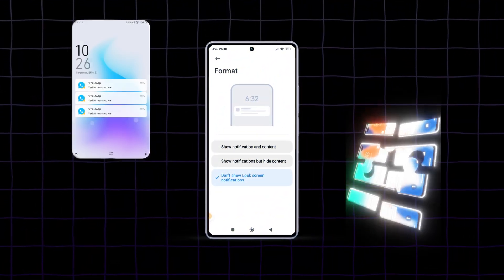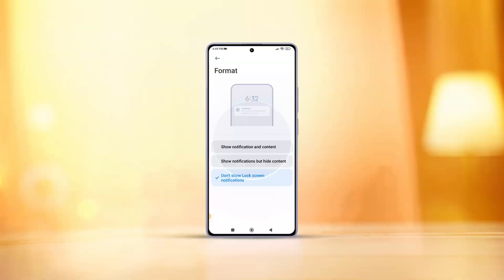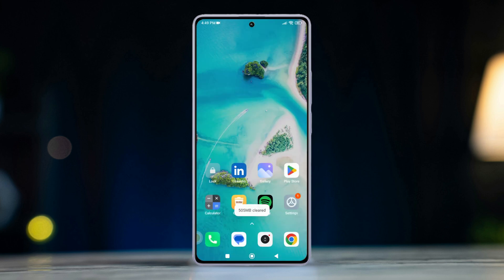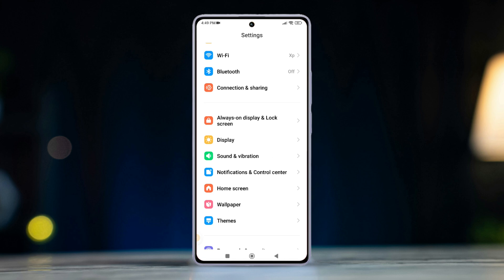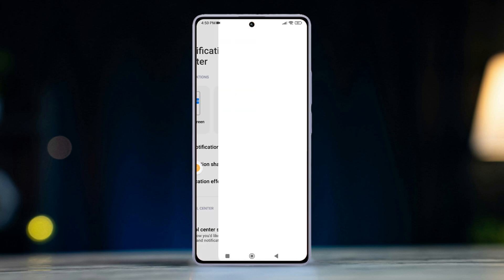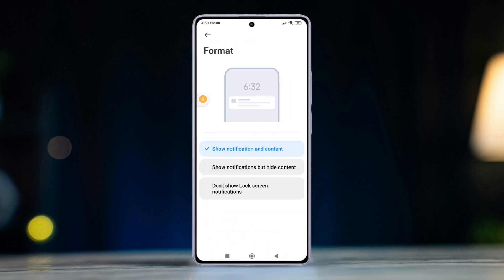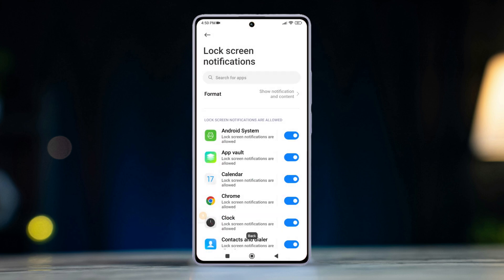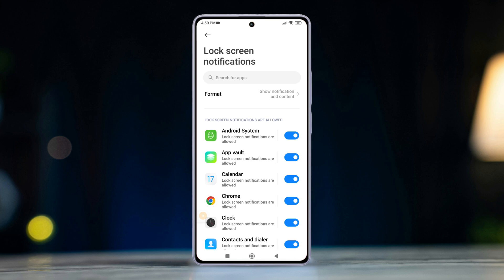How to Show or Hide Notifications on Lock Screen for Xiaomi or POCO Phone | MIUI Lock Screen Alerts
Whether you want to allow notifications on your Redmi lock screen or disable the Xiaomi lock screen messages, this video will be your perfect guide! I'll show you how to manage notifications on Xiaomi whether you want to keep messages hidden on your Mi lock screen or show them to the public!

Not showing notifications on the Mi lock screen will give you more privacy than before. On the other hand, showing messages on the Xiaomi lock display will give you the freedom to check up on your messages without unlocking but it also makes your security weaker. So it's wise to think before choosing either of these options